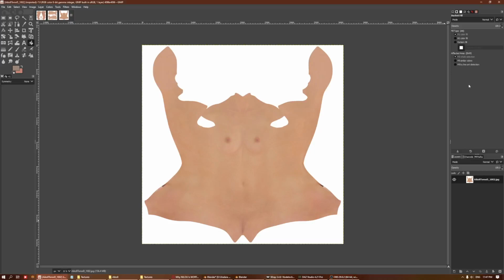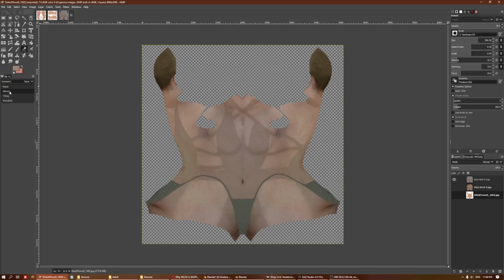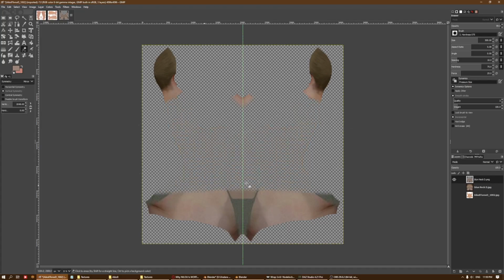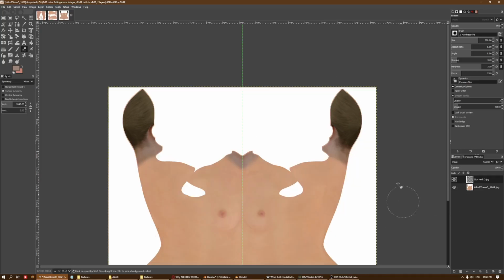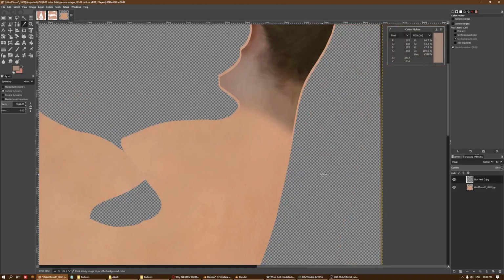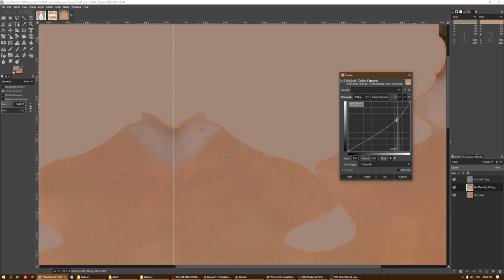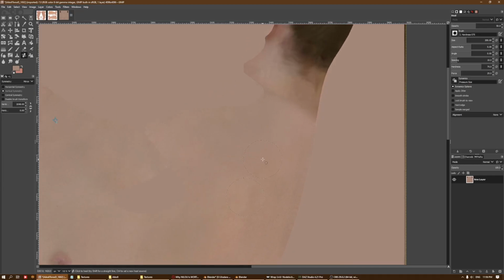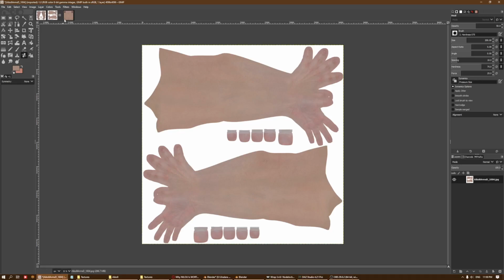Tutorial on color matching skin textures.